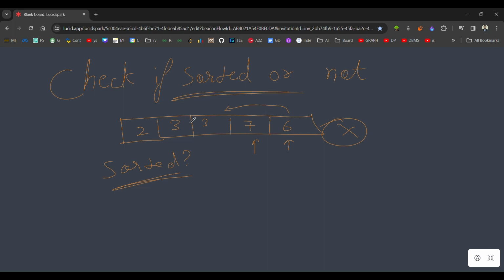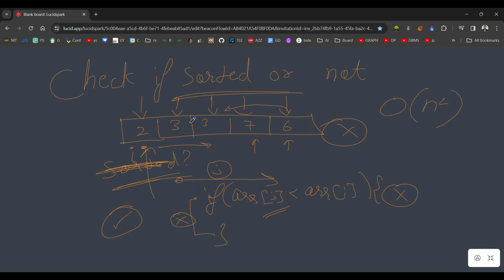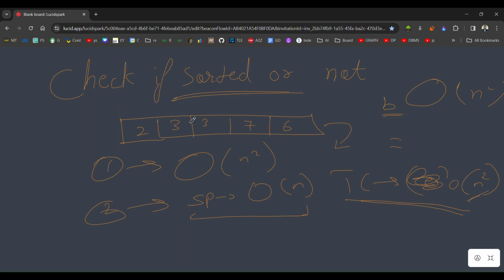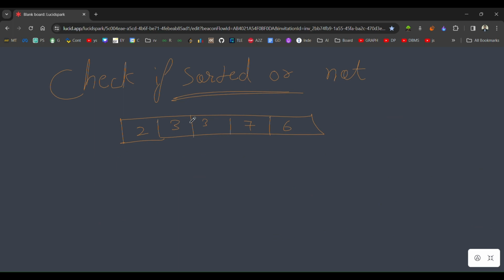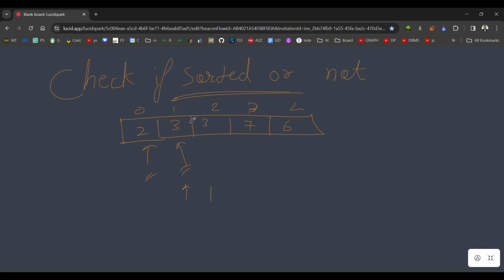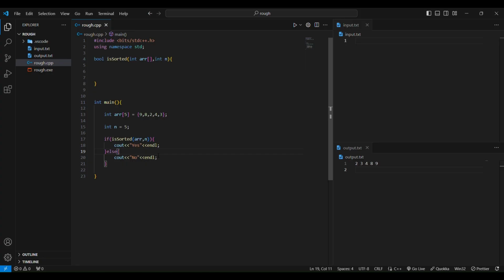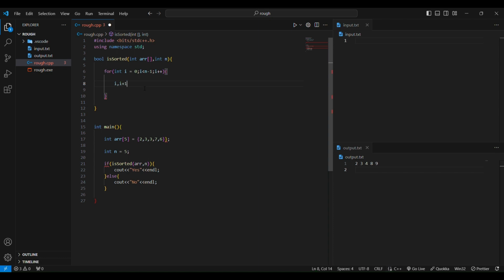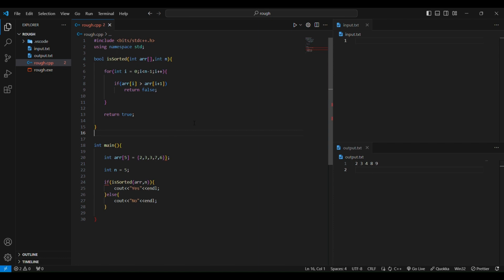CHECK IF ARRAY IS SORTED OR NOT | TUTORIAL - 12 | DSA PLAYLIST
Hi guys,

Welcome back to another tutorial on our DSA Playlist! Today, we're exploring a fundamental concept in array manipulation using C++ - determining whether an array is sorted or not.

In this tutorial, we'll take you through the process of checking if an array is sorted, step by step, ensuring clarity and understanding throughout. Whether you're new to programming or seeking to reinforce your skills, this video is crafted to assist you in mastering this essential technique.

Here's what you can expect from this tutorial:

Understanding Array Sorting: We'll begin by explaining the logic behind checking if an array is sorted, elucidating why this concept is crucial in algorithmic problem-solving.

Implementation in C++: You'll witness a detailed demonstration of how to implement the array sorting check in C++, accompanied by thorough explanations to facilitate comprehension.

Testing and Validation: We'll test our code with a variety of examples to verify its correctness, ensuring that you grasp the nuances of array sorting validation.

By the end of this tutorial, you'll have a firm grasp of how to determine whether an array is sorted or not, empowering you to tackle similar challenges confidently. Whether you're a student embarking on your journey into data structures and algorithms or an enthusiast seeking to enhance your C++ proficiency, this tutorial is tailored to cater to your needs.

Let's continue to learn and grow together on our coding journey!